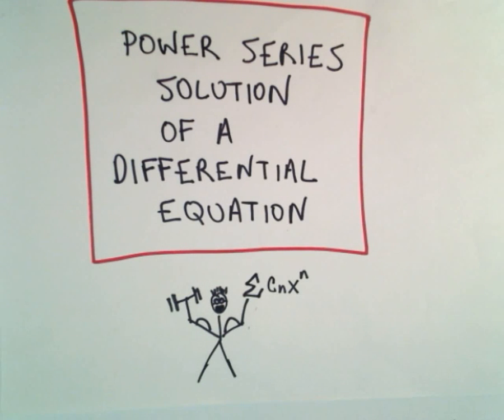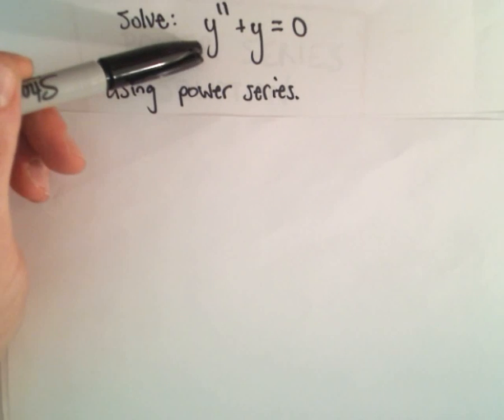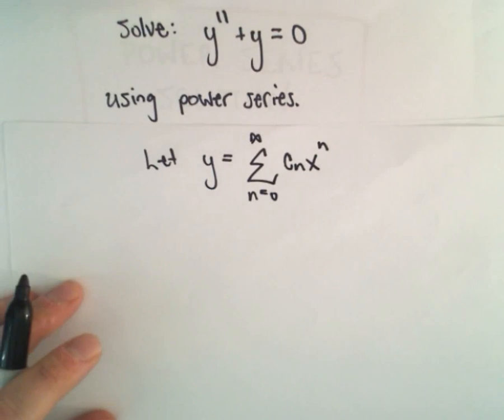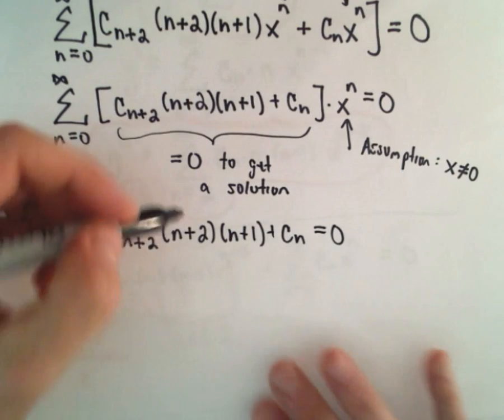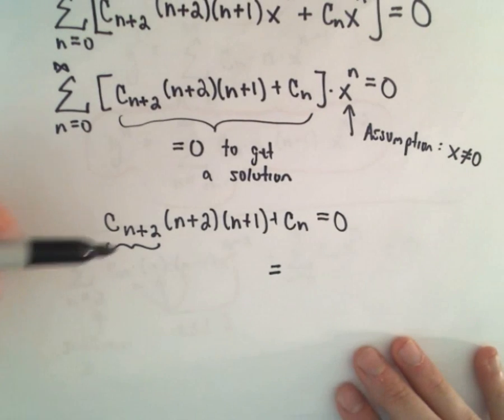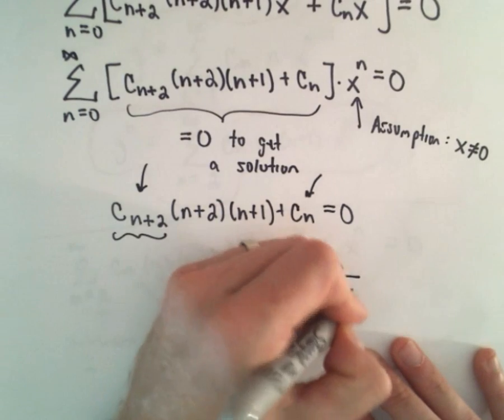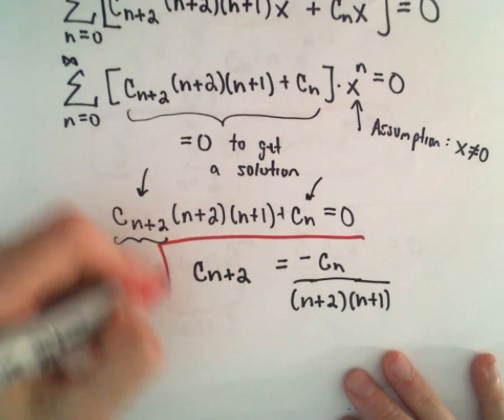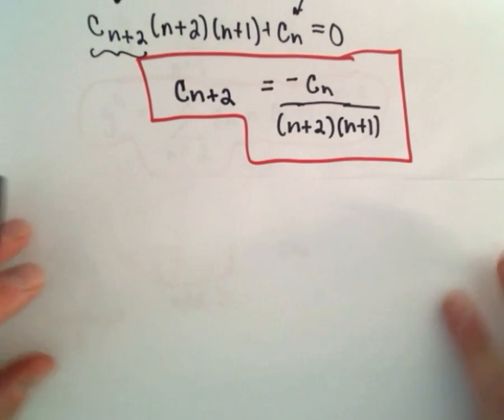Power Series Solutions of Differential Equations, Ex 2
You da real mvps!   $1 per month helps!! Power Series Solutions of Differential Equations - In this video, I show how to use power series to find a solution of a differential equation.  This is a SIMPLE example and the final solution is very NICE compared to what would normally happen with a more complicated differential equation, so please be aware of that!